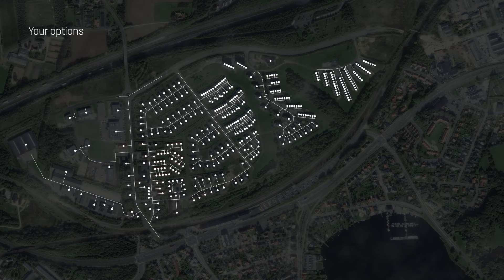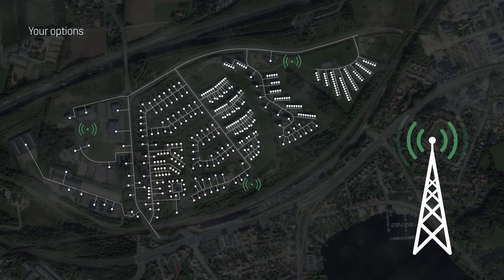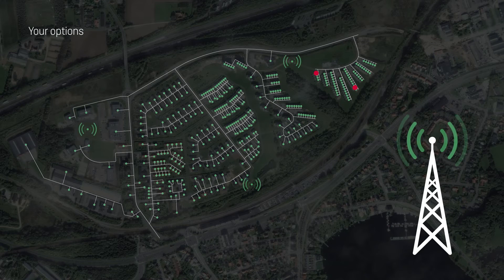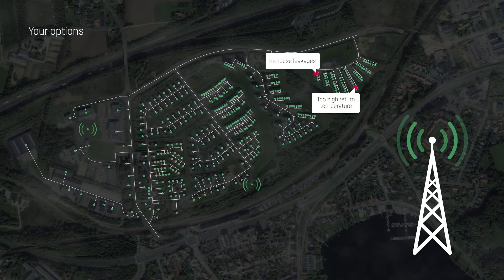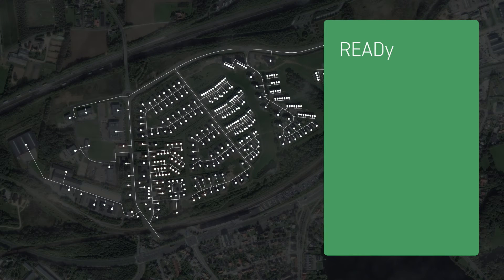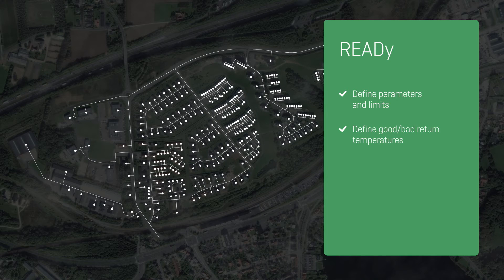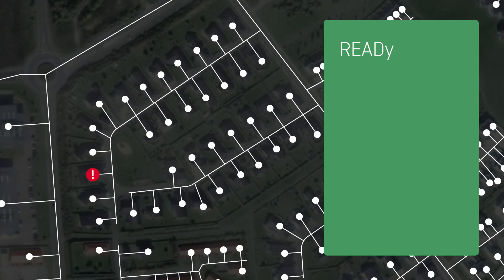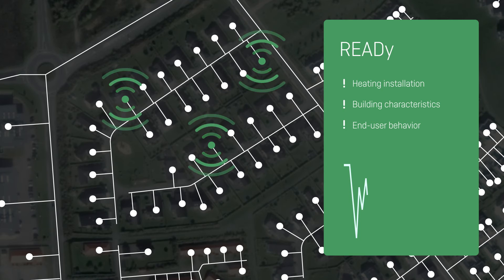Optimisation of individual buildings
Unlocking this potential – and the many other optimisation opportunities in your network – demands insight and transparency.

With intelligent data measured on a daily or perhaps hourly basis, you can reduce revenue loss and  network stress.

The solution is ready - it's up to you to take the next step